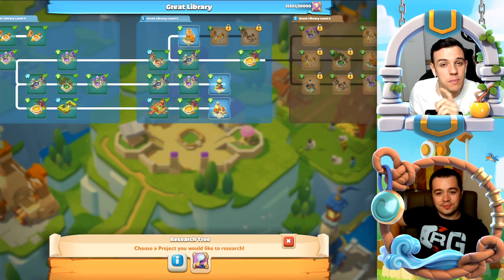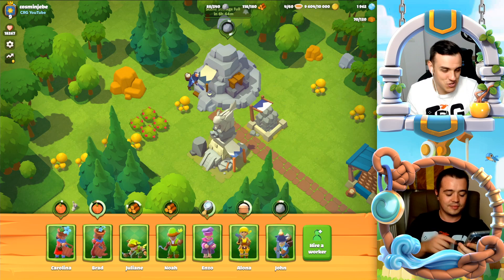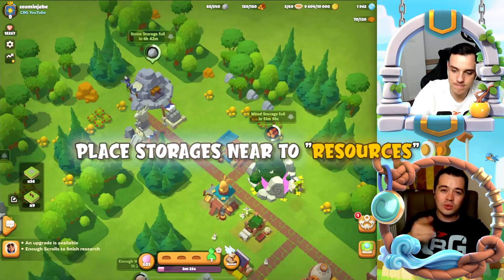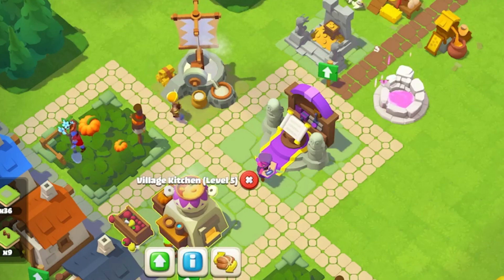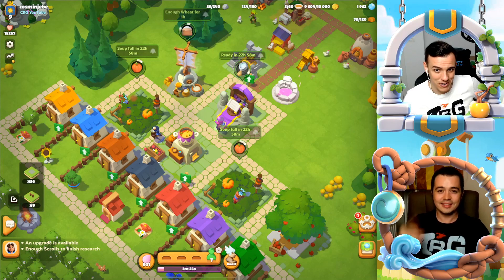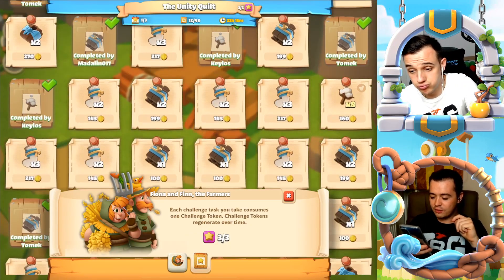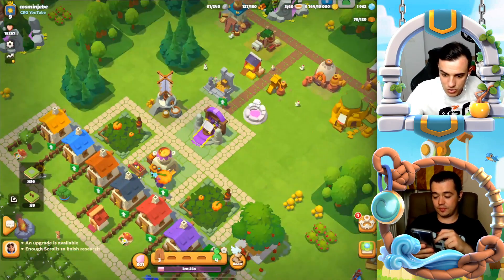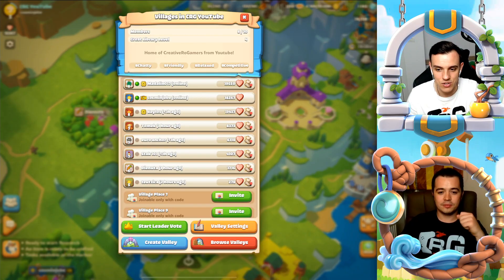FOLLOW THESE TIPS and GROW FASTER in EVERDALE! TOP 6 ADVANCED TIPS!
👏 BIG THANKS FOR OUR MEMBERS 👏
Catalin Padurean

Everdale is not a difficult game, but there are several tips which can change your village very fast! Follow them and check your evolution!
Which tip is the most important one?

FOLLOW THESE TIPS and GROW FASTER in EVERDALE!
🎮Everdale